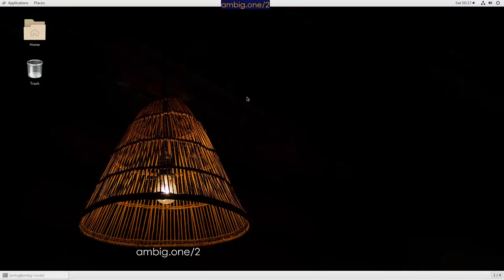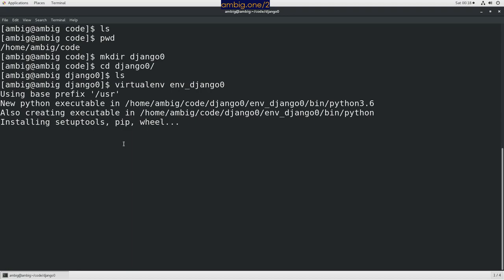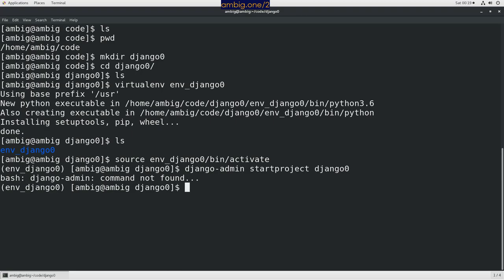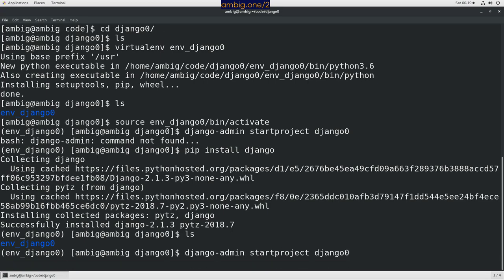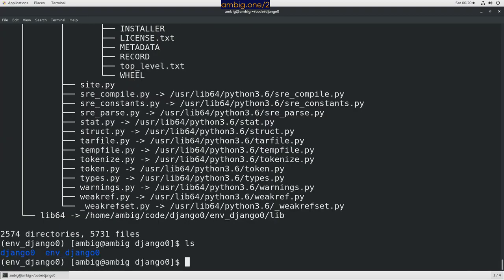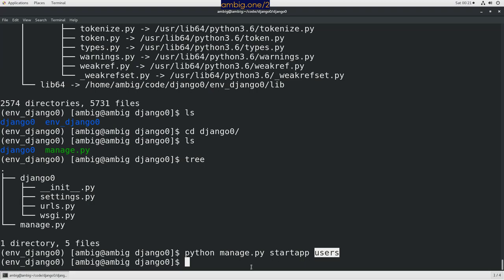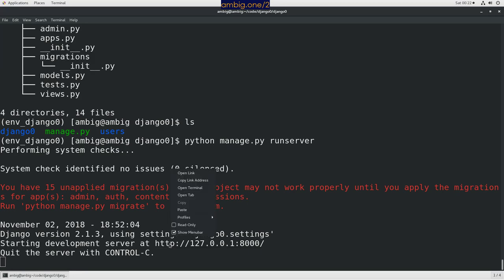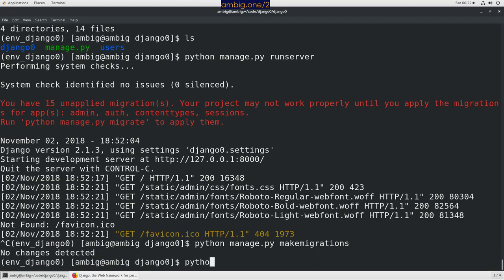Getting started with Django 2 x on Linux CentOS 7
ambig.one/2
Installing Django on CentOS 7 and kickstarting our first app